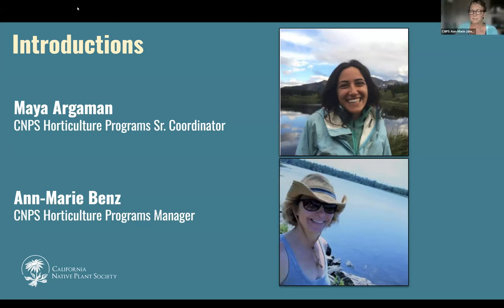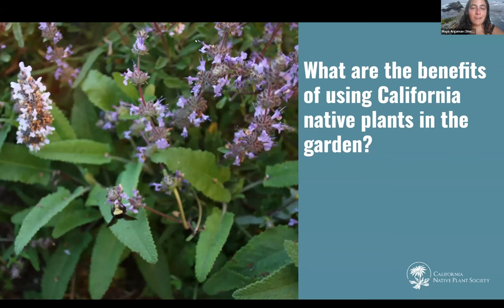Native Garden Chats: FAQs for the Native Plant Garden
With planting season upon us, now is the time to get all your gardening questions answered by CNPS experts!

The information contained in the multimedia content (“Video Content”) posted represents the views and opinions of the original creators of such Video Content and does not necessarily represent the views or opinions of the California Native Plant Society ("CNPS"). The mere appearance of Video Content on the Site does not constitute an endorsement by CNPS of such Video Content.